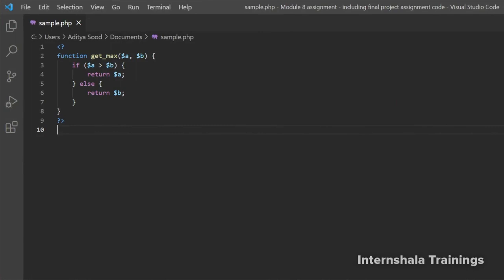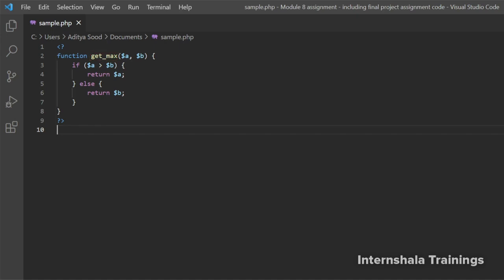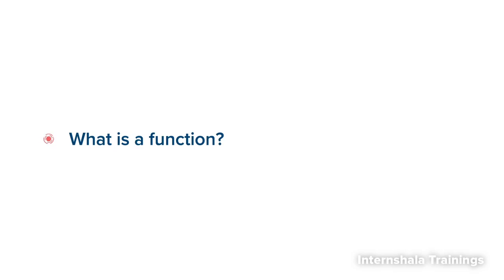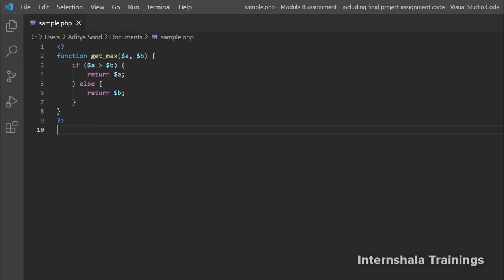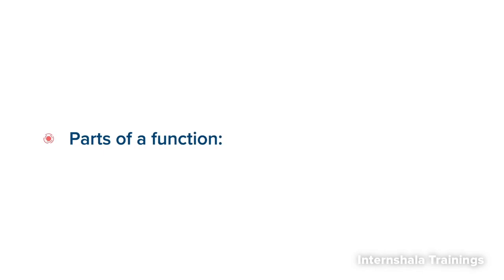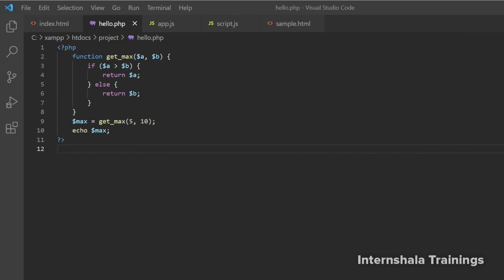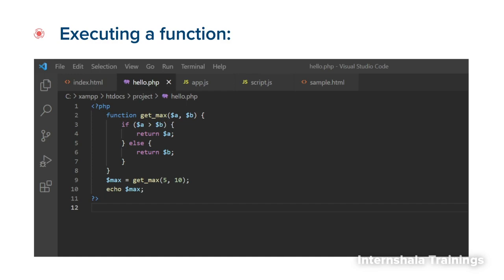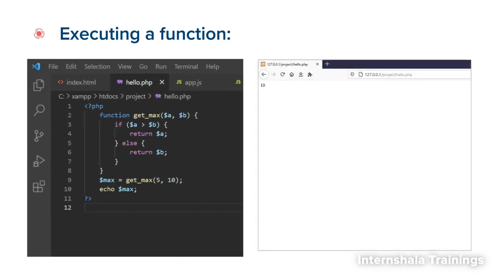M5 T7 V1